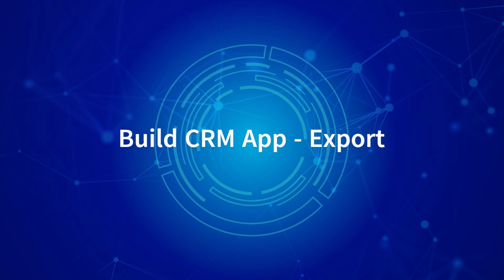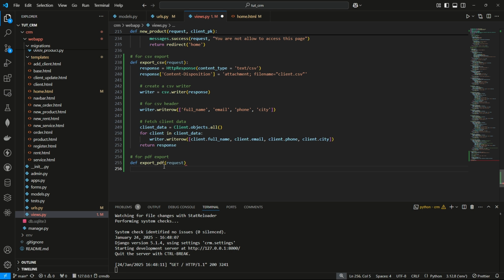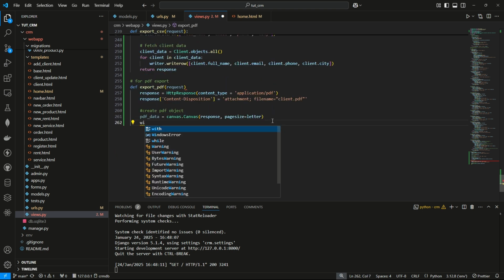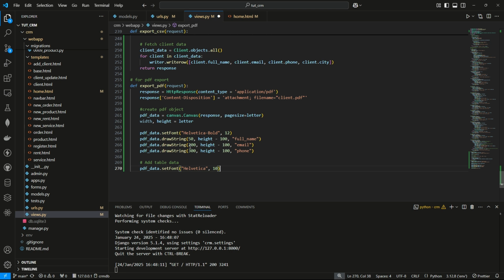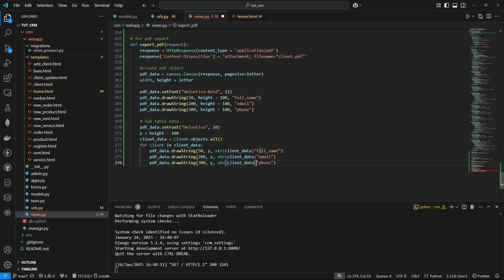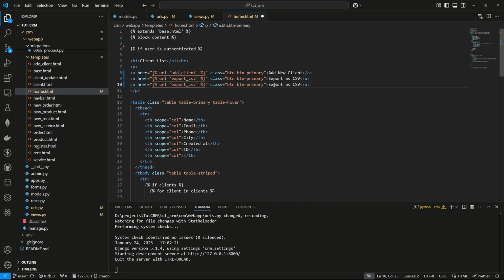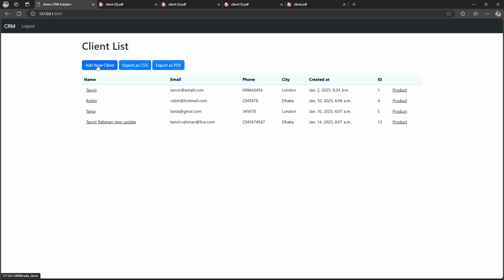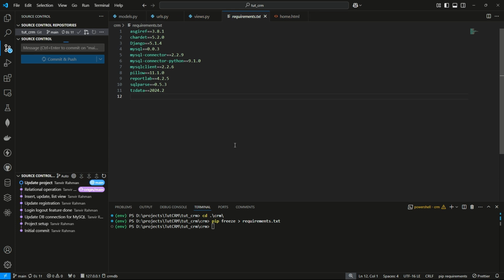Django Real-World Project Tutorial: Build Step-by-Step | CRM | Export as PDF | P-19